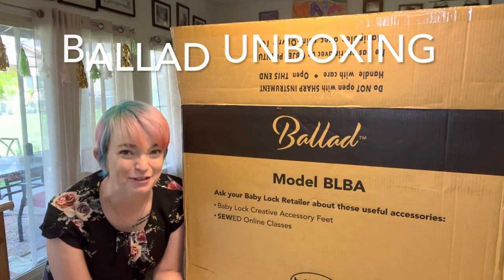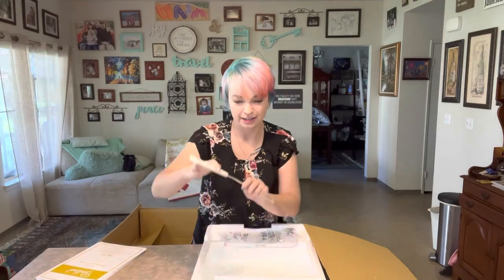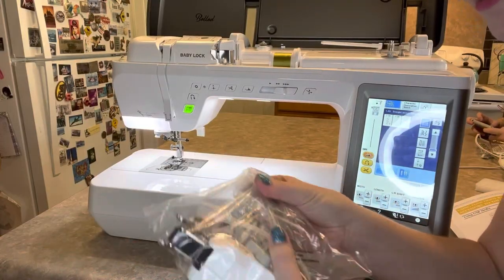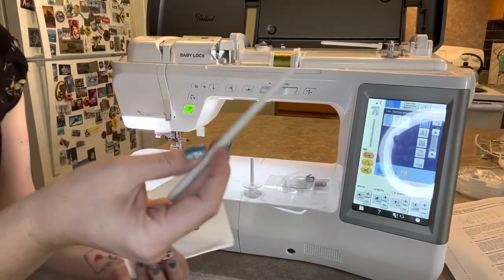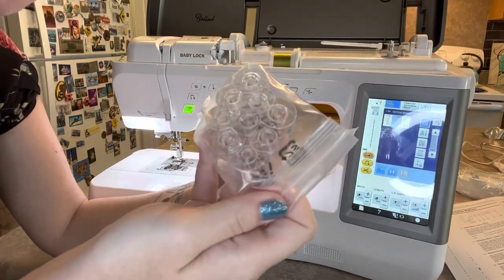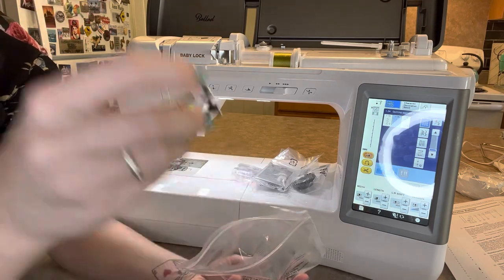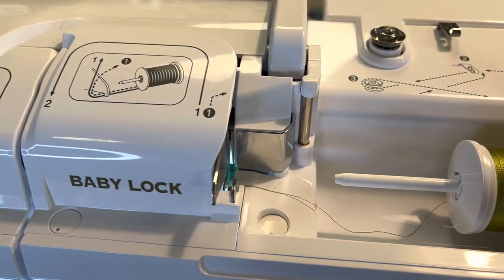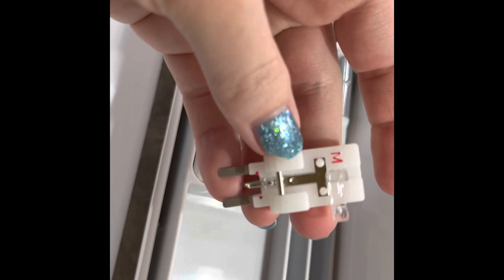Babylock Ballad Unboxing!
Unboxing the Babylock Ballad - a stunning all-in-one home sewing machine perfect for a variety of uses.